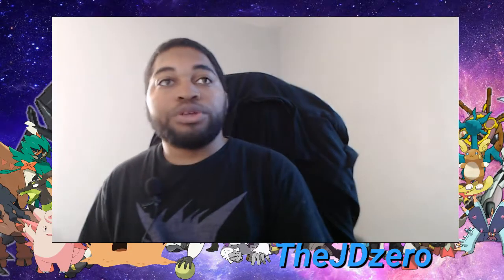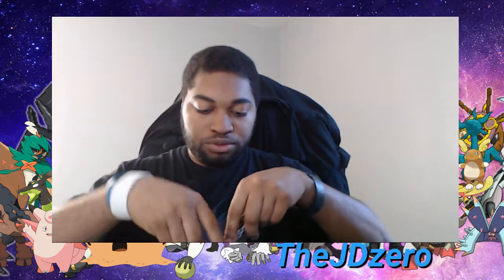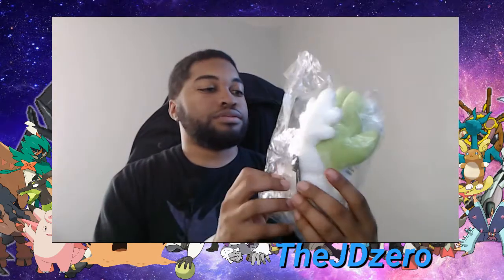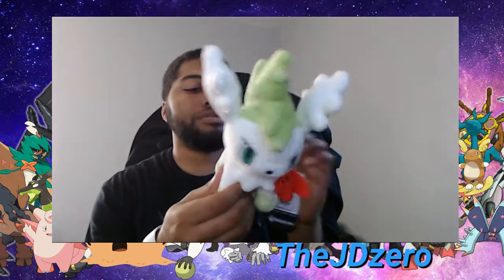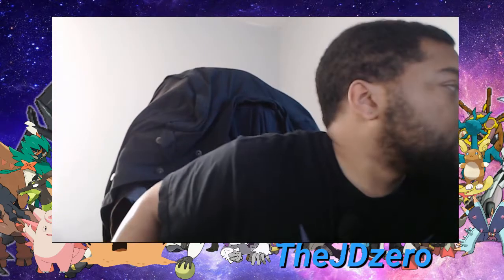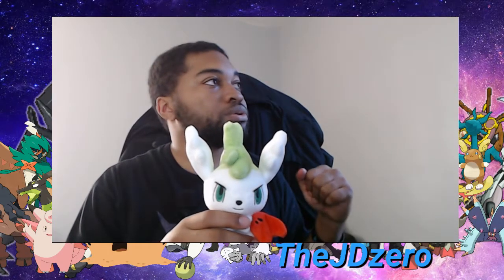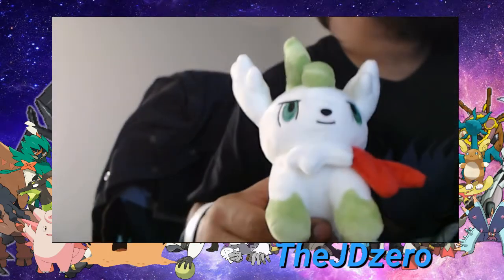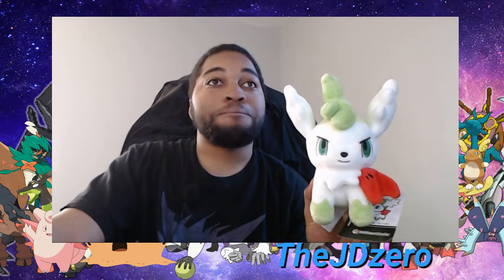UnBoxing Shaymin-Sky Form Plush